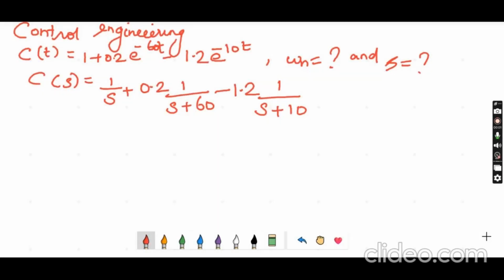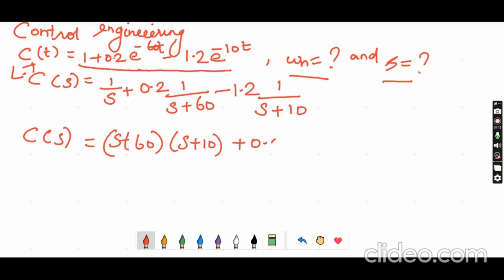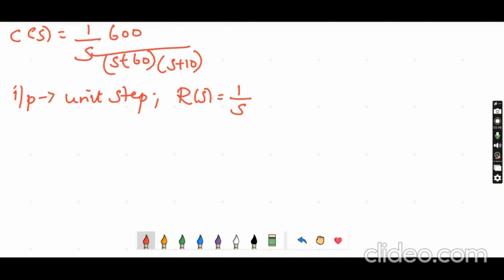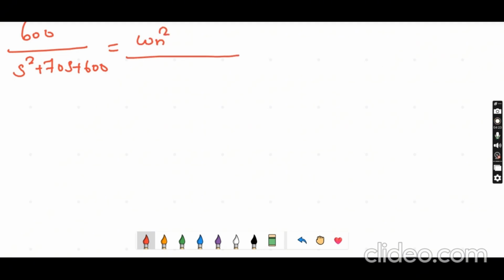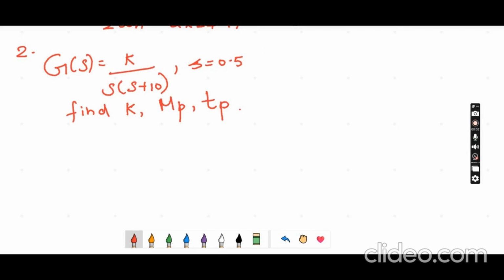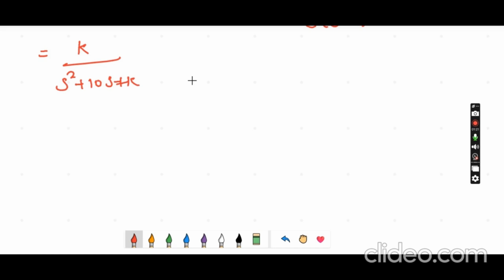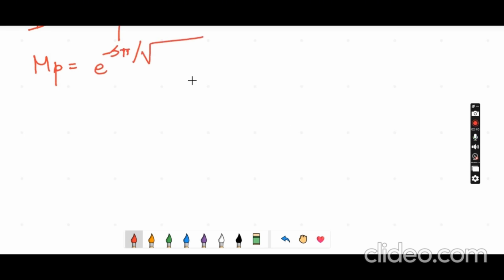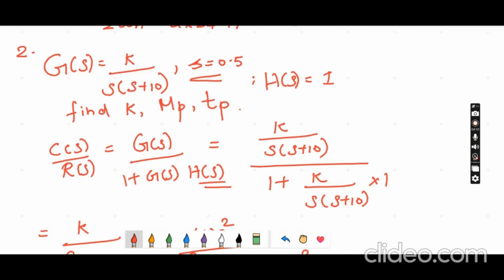Control Engineering – Introduction and Fundamentals | R RAMYEA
This video provides an introduction to Control Engineering, covering the fundamental concepts essential for understanding the analysis and design of control systems.

The lecture is useful for ECE, EEE, and engineering students, helping them build a strong foundation in control engineering concepts commonly required for university exams and competitive examinations.

🔹 Topics Covered:
• Introduction to control engineering
• Open-loop and closed-loop control systems
• Basic components of control systems
• Importance and applications of control engineering

🎯 Who Can Benefit:
ECE Students | EEE Students | Engineering Students | Control Systems Learners